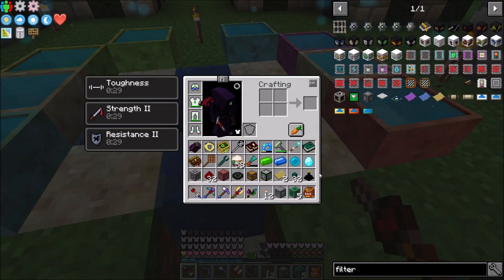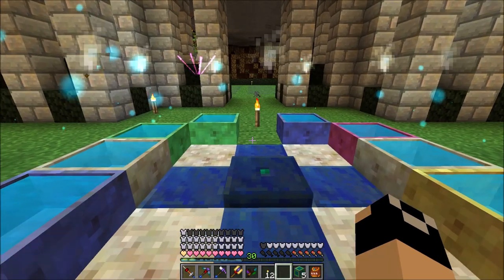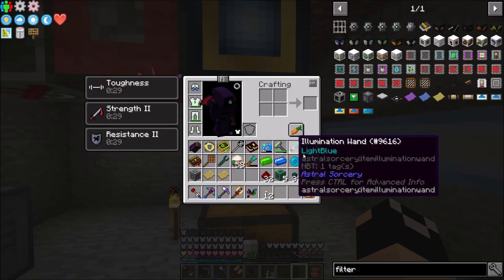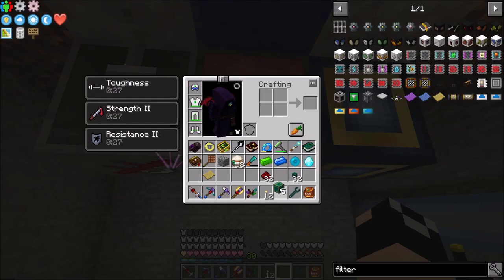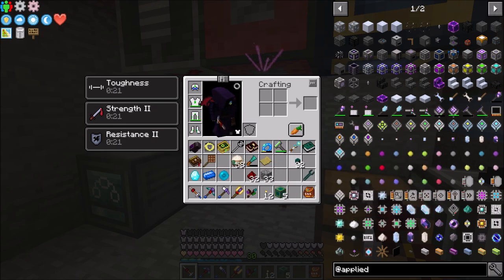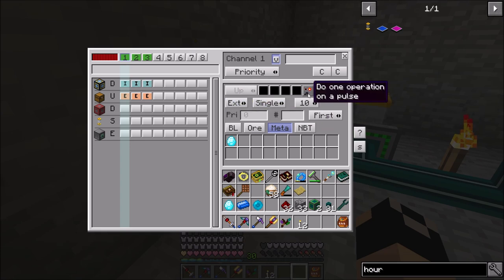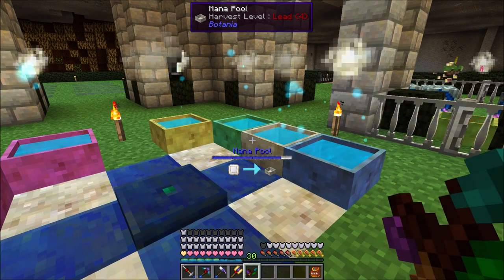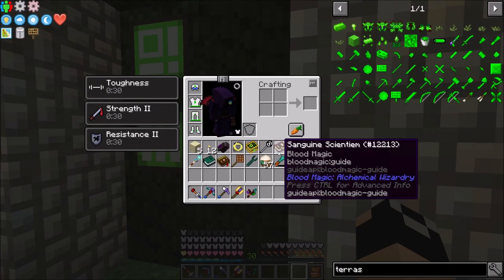Automating Terrasteel : Enigmatica 2 Expert Lp Ep #83 Minecraft 1.12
Today we get our terrasteel automation setup and some logic systems in place to ensure it only crafts one at a time.  We also start to get something we had been working up towards, however we find that it is slightly out of reach at present.